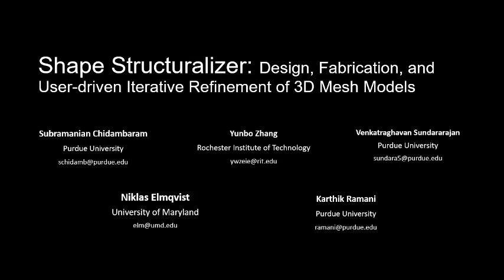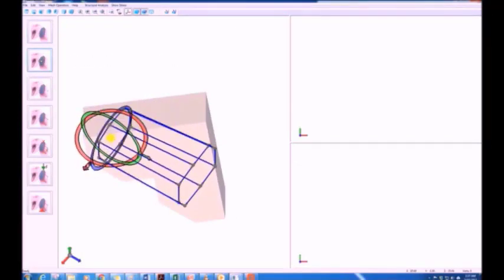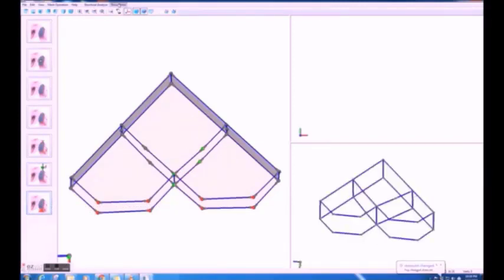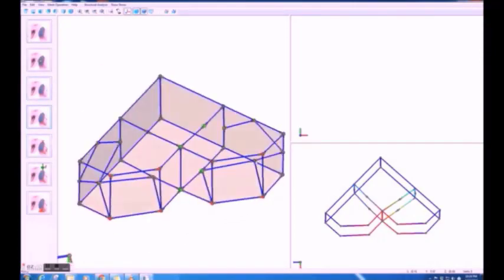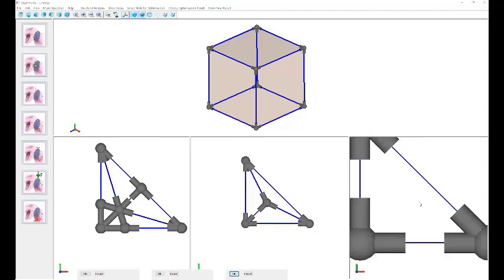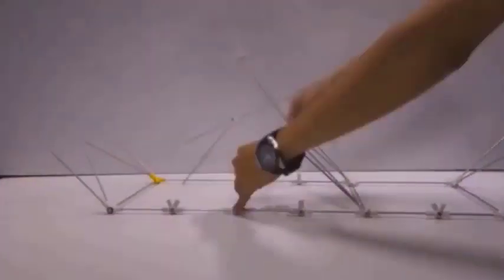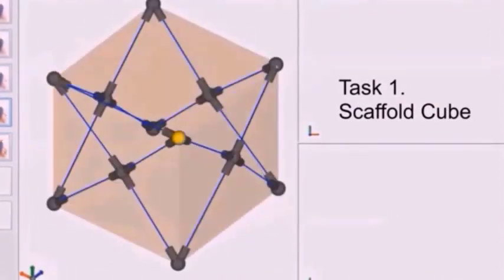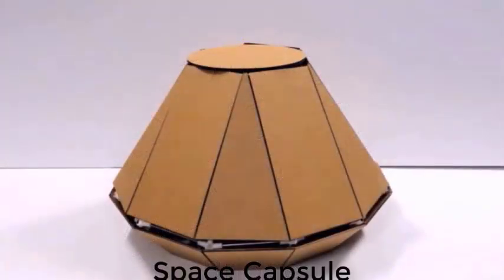(CHI 2019) Shape Structuralizer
Shape Structuralizer: Design, Fabrication, and User-driven Iterative Refinement of 3D Mesh Models

Subramanian Chidambaram, Yunbo Zhang, Venkatraghavan Sundararajan, Niklas Elmqvist, and Karthik Ramani

Current Computer-Aided Design (CAD) tools lack proper support for guiding novice users towards designs ready for fabrication. We propose Shape Structuralizer (SS), an interactive design support system that repurposes surface models into structural constructions using rods and custom 3Dprinted joints. Shape Structuralizer embeds a recommendation system that computationally supports the user during design ideation by providing design suggestions on local refinements of the design. This strategy enables novice users to choose designs that both satisfy stress constraints as well as their personal design intent. The interactive guidance enables users to repurpose existing surface mesh models, analyze them in-situ for stress and displacement constraints, add movable joints to increase functionality, and attach a customized appearance. This also empowers novices to fabricate even complex constructs while ensuring structural soundness. We validate the Shape Structuralizer tool with a qualitative user study where we observed that even novice users were able to generate a large number of structurally safe designs for fabrication.